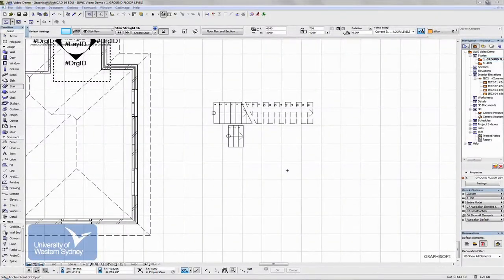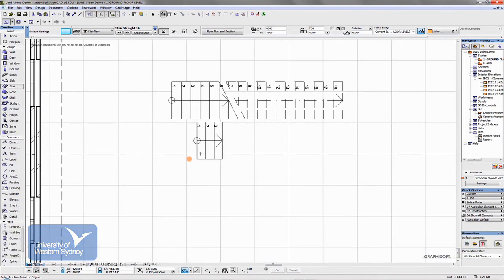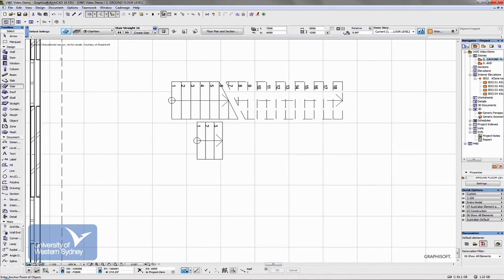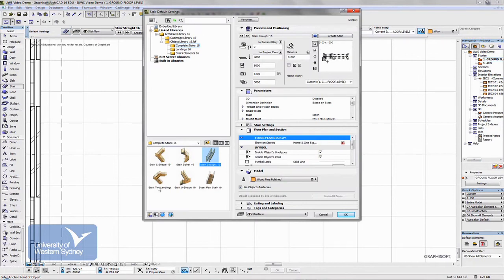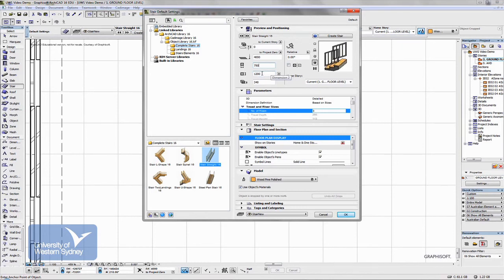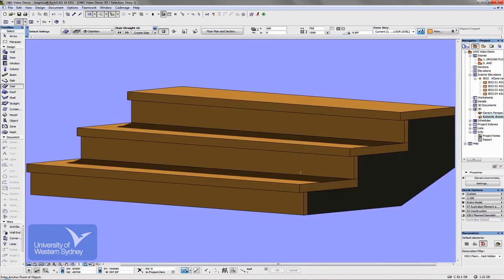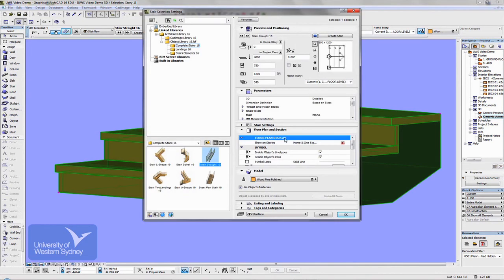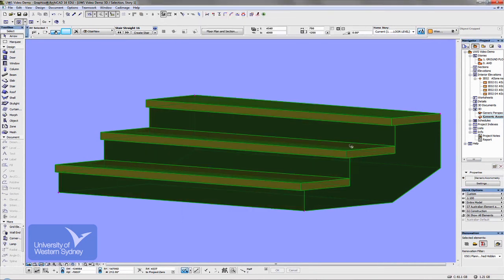ArchiCAD - Small Steps [Video 29]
Unit material for Graphic Communication and Design (300729) and Construction in Practice 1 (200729).

Topic: Small Steps

Produced by the School of Computing, Engineering and Mathematics, University of Western Sydney.